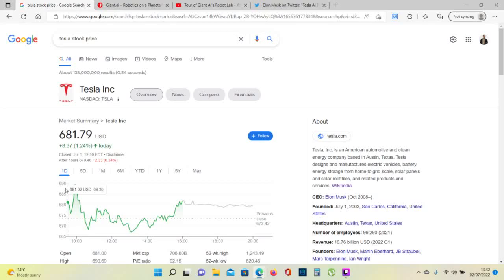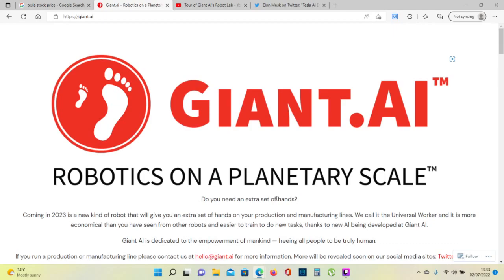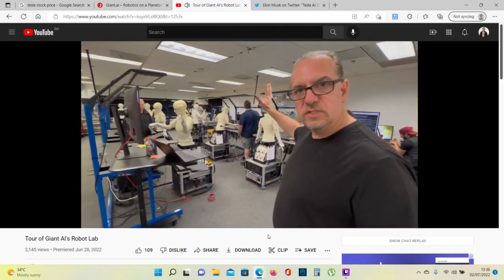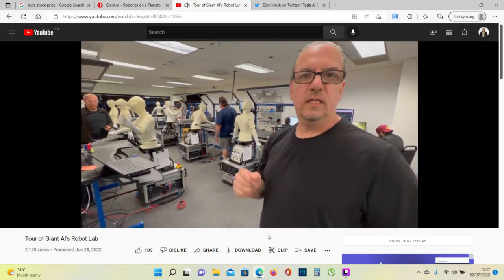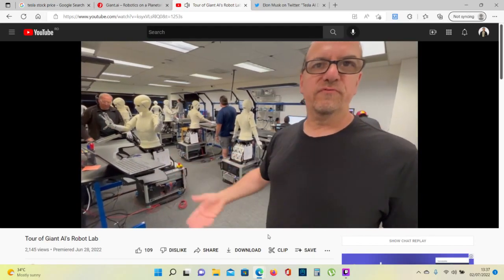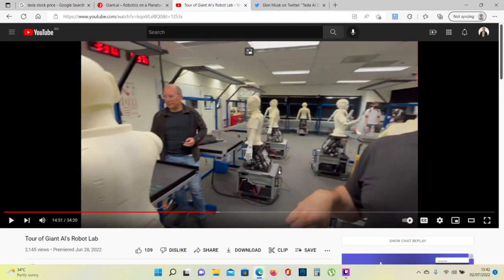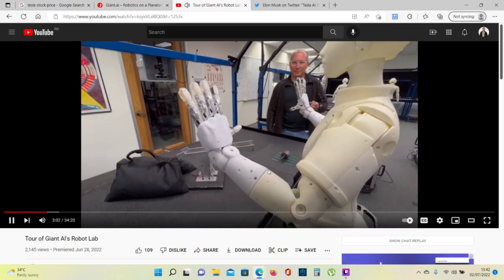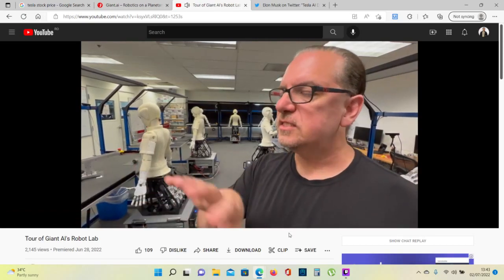Upcoming Tesla Optimus Bot Prototype, Tour Of Giant AI Secret Robot Lab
Cathie Wood And Chicken Genius Buys Tesla Stock. Goldman Cuts Tesla Price Target. Dog Mode Update!

Today I’m gonna share with you some amazing footage of Giant AI secret laboratory where they are working on an universal Worker robot that can learn fast a factory job and do it. Giant AI is a small company with a small budget for research and development, but they have people that are good at artificial intelligence. And according to Adrian Kaehler, founder of Giant Ai company, to make a smart robot, you need to have good AI software, not just good hardware. Because many companies in the past tried to manufacture factory robots to do all sort of jobs, and they failed because they didn’t have good enough software. Why I’m telling you this? Can you think of a company that is good at artificial intelligence software? Yeah, that’s right, that company is Tesla. So, if we look at the progress of this small budget company, you can get a glimpse of what tesla optimus robot will be capable of.
This is just my opinion, but i think the difference between Tesla and Giant Ai, is that, tesla will use it’s customers to do the research and development of the robot, exactly how it’s doing with tesla cars and FSD software. Tesla will sell a bad working humanoid robot to people, and then it will gather data about the mistakes they make in the real world and improve the robot over time. Giant AI is trying to teach the robots in their laboratory and then sell them to customers to use them. They have also an approach where they can teach the robot with a human operator, but still, tesla will have millions of robots on the streets, learning, sending back data to tesla and improving every day and Giant AI progress will be much slower with research and development just in laboratory with 10 robots.

Giant AI is a startup company. We focus on things in a very priority basis. Why our robots don’t walk? Most of our customers don’t really pay their employees to talk around, in fact they would prefer they didn’t. So we don’t focus on that. So we have many advantages: the robot can be plugged into a wall and has ample power for its AI activities. If you’re gonna walk around you don’t have that. What we are doing is very distinct, i think it’s distinct in the focus on price, the distinction to focus on manufacturability, to stick to the focus on very high volumes, we want to build something that’s gonna radically change the labor not just now, but forever.

Don’t forget the upcoming AI day on 30th of september, when elon musk will hopefully reveal the optimus humanoid robot.